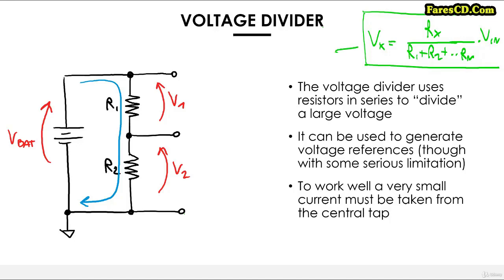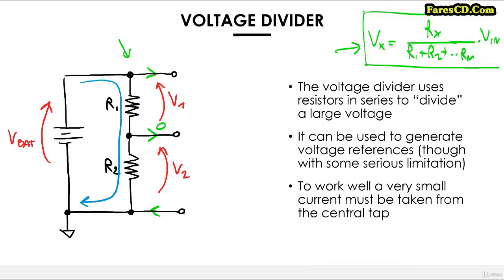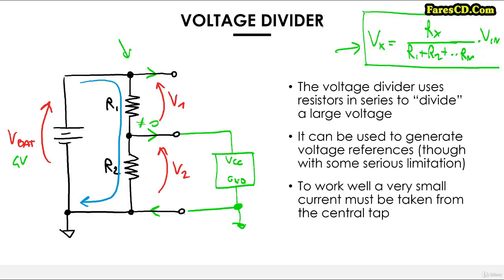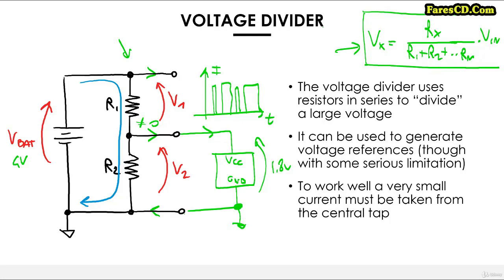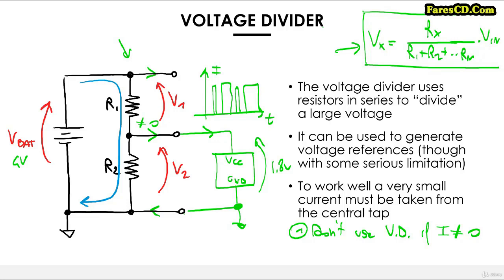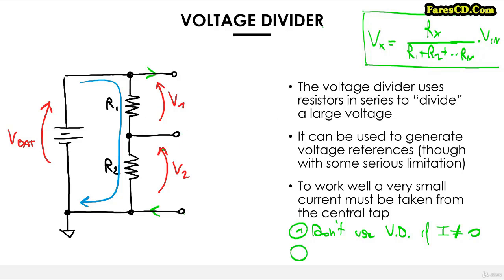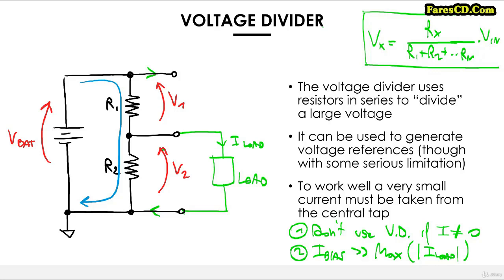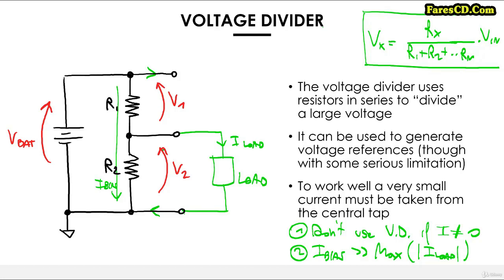046 Voltage Divider with Current Drawn new